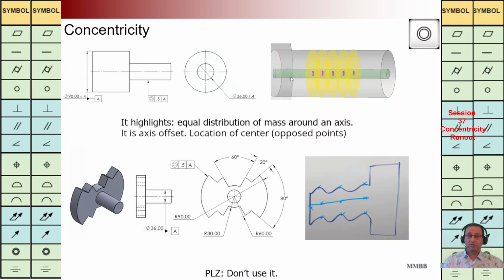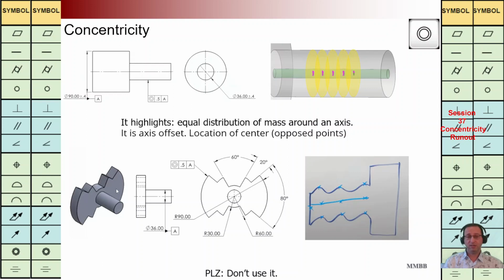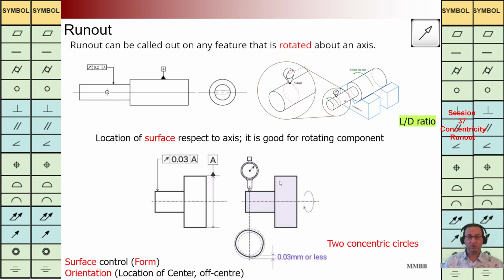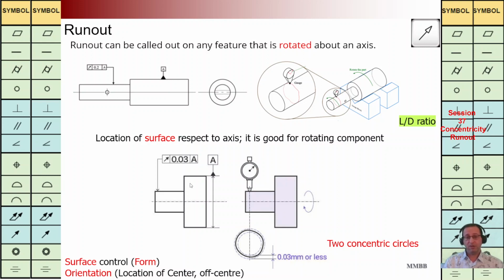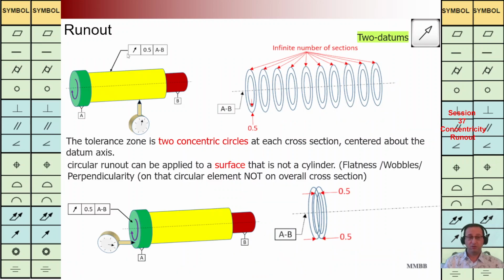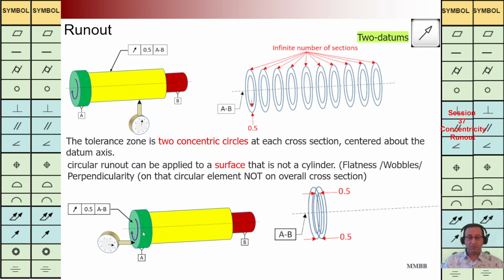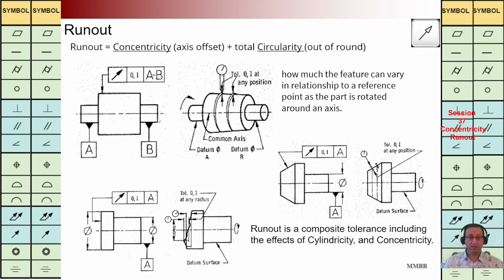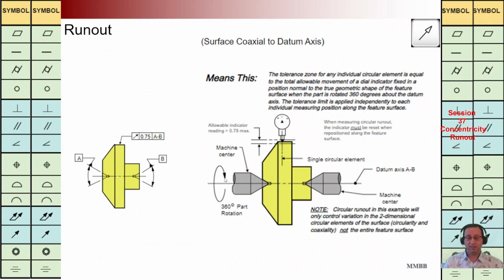GD&T, Concentricity, PLZ Don't Concentricity, Runout for Cylinder and Flat Surfaces, Martin MB Bak